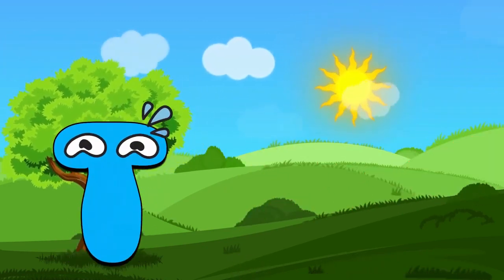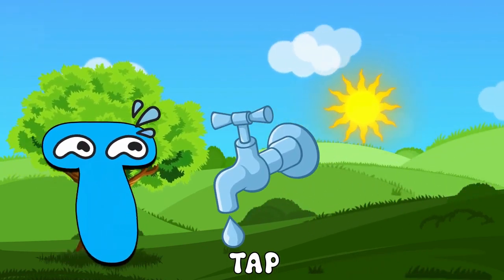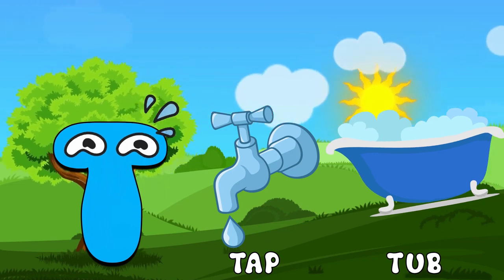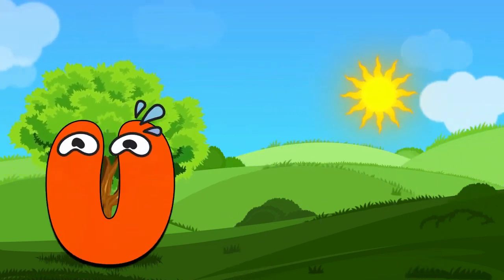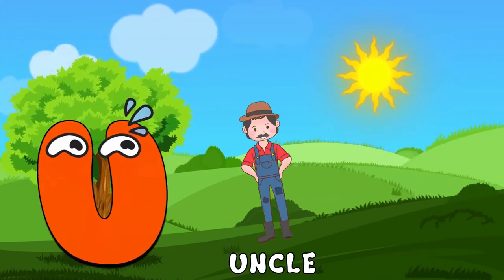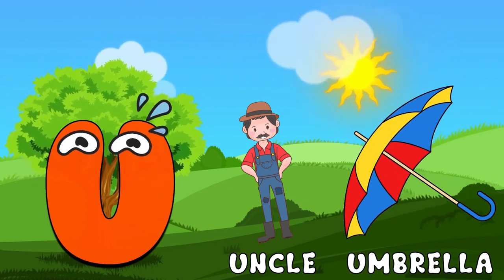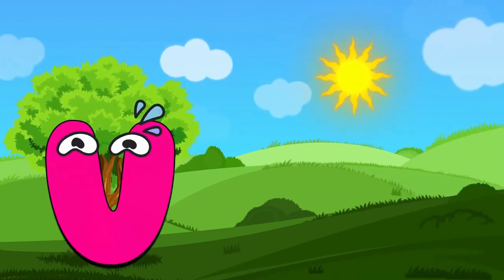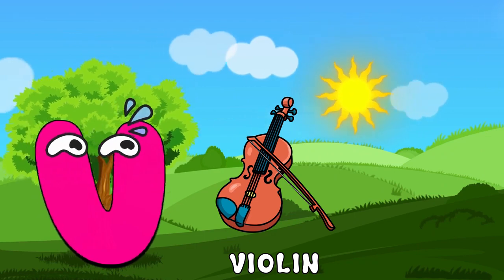Kindergarten A to Z 2 Words | Kindergarten Learning Videos For 3 Year Olds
Query Solved:
alphabet learning videos for preschoolers
alphabet learning videos for 5 year olds
Learning videos for kindergarten